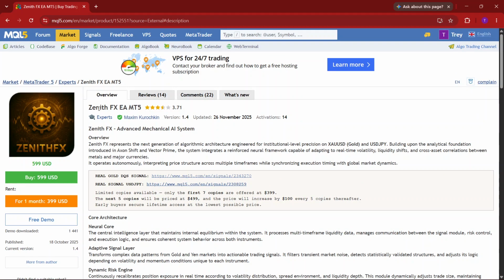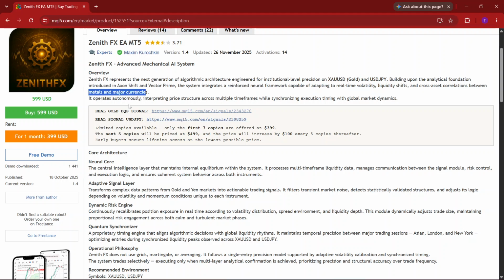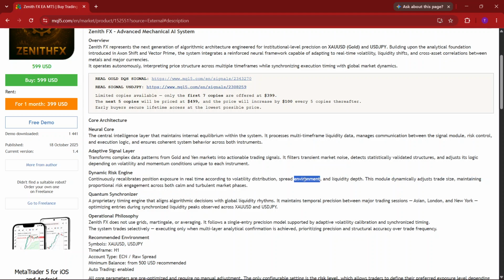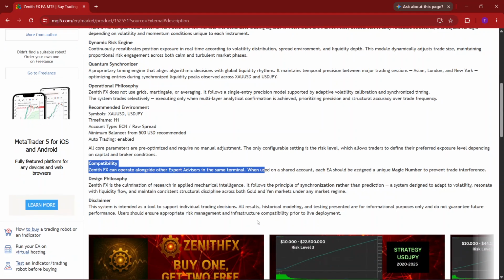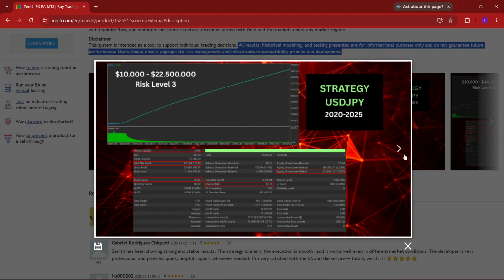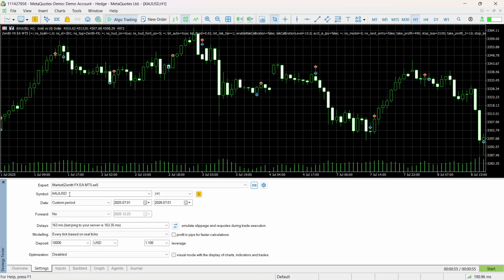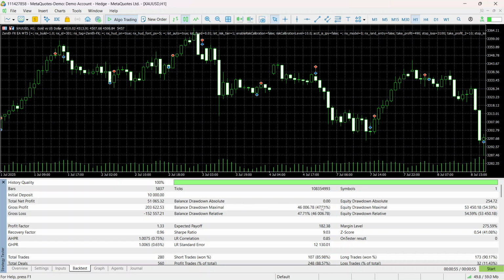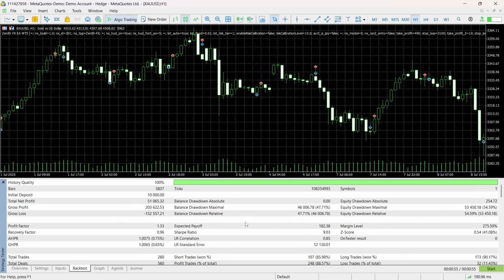Zenith FX EA MT5 Review - High Win Rate Gold Reality Check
In this honest Zenith FX EA MT5 review, I break down the single-entry gold and USDJPY H1 system marketed as an advanced mechanical AI with neural core and quantum synchronizer.

The developer pushes selective precision trading with no grid or martingale, but my historical backtest on XAUUSD showed an 88% win rate paired with 54% equity drawdown and one loss that erased months of gains. Results can differ depending on market conditions and the position size or risk level you use.